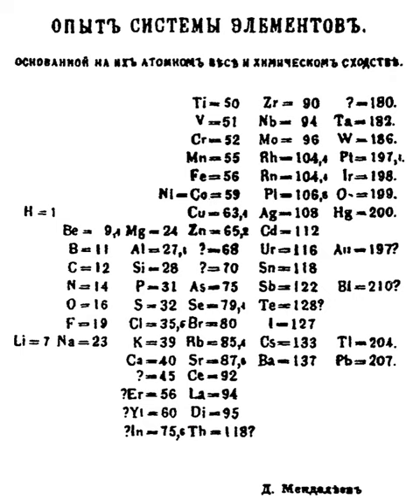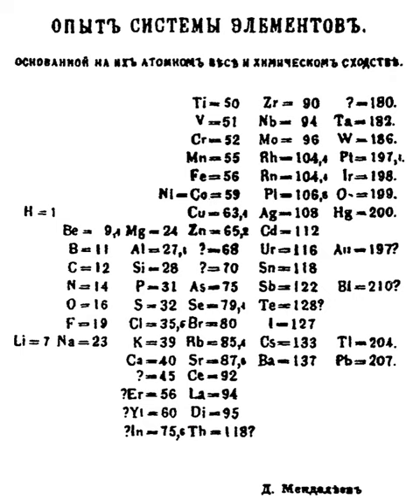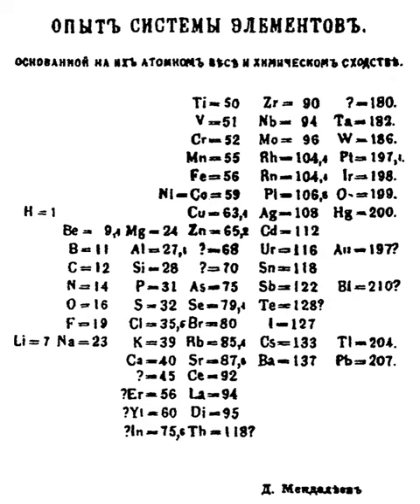1869 in science | Wikipedia audio article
00:00:09 1 Events
00:00:27 2 Chemistry
00:01:23 3 Life sciences
00:02:22 4 Mathematics
00:02:48 5 Awards
00:03:05 6 Births
00:04:05 7 Deaths

- Socrates

SUMMARY
The year 1869 in science and technology involved some significant events, listed below.